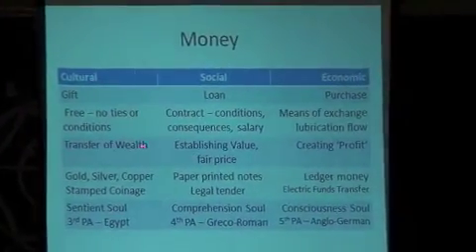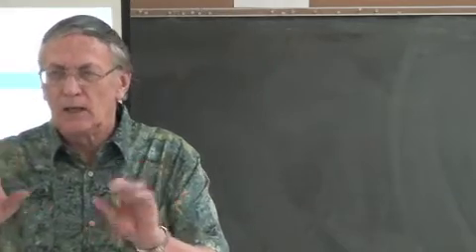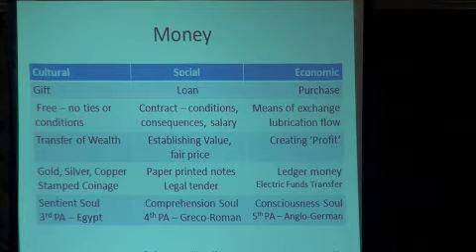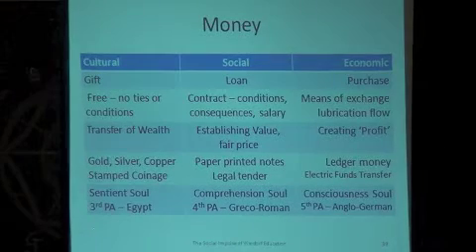Robin Bacchus 2013 - Anthroposophical Three-Fold Understanding of Money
In June of 2013, Dr. Robin Bacchus returned to Prairie Moon Waldorf School in Lawrence, KS, to continue his second summer of the Waldorf Teacher Preparation Course.  Dr. Bacchus gave multiple lectures each day, across three weeks.  This excerpt is taken from the lecture strand on Anthroposophical Foundations Part 3, and discusses a three-fold understanding of the concept of money.  For more information on purchasing these or other Waldorf education lectures, go